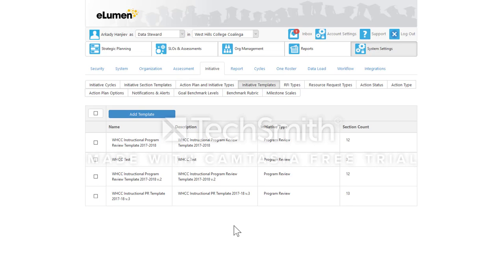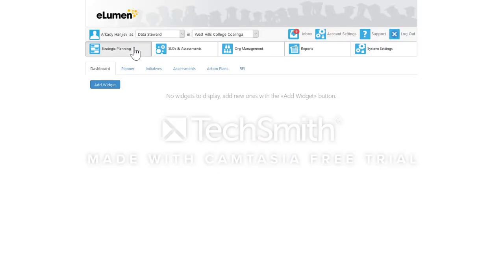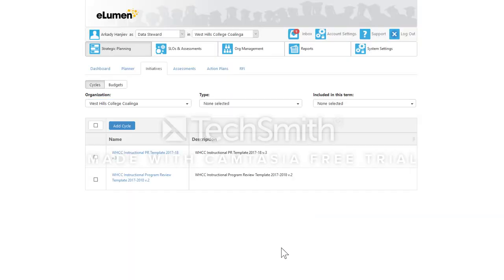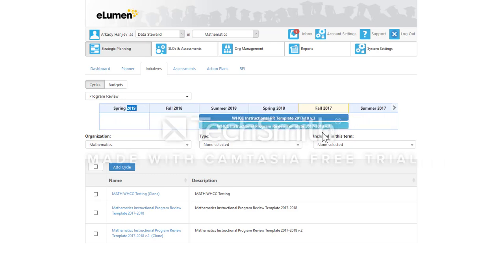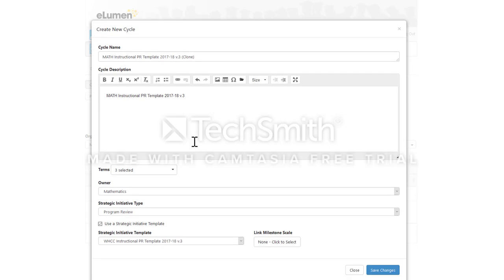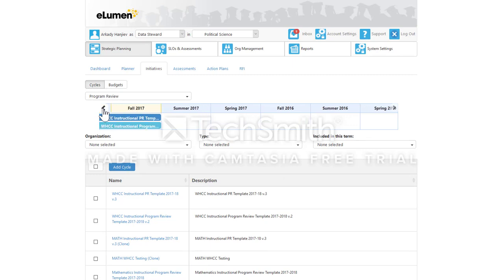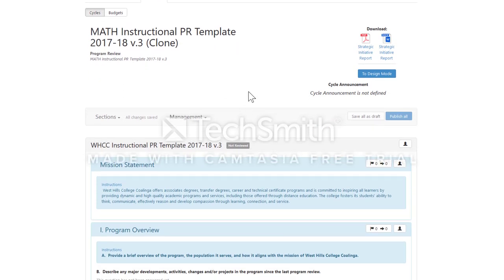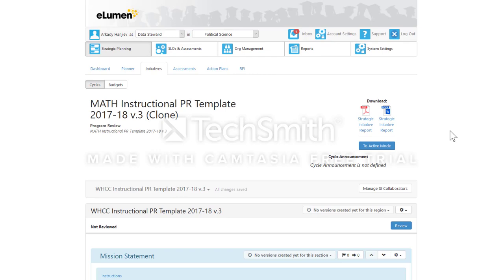Elumen (Data Steward Training) Deploying the PR Template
DST-Deploying the Program Review Template